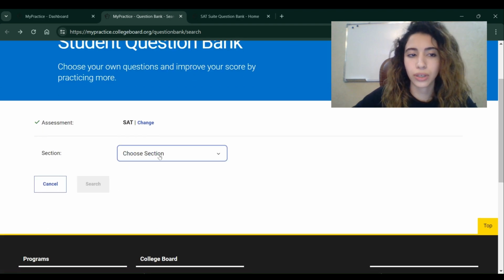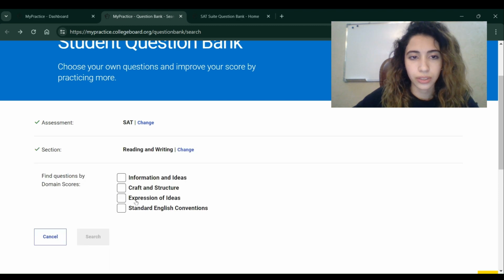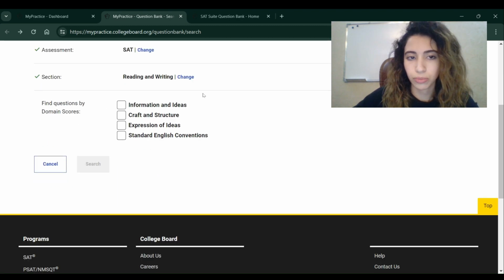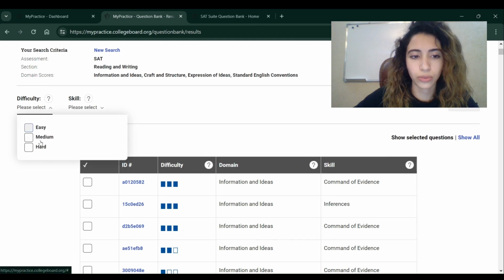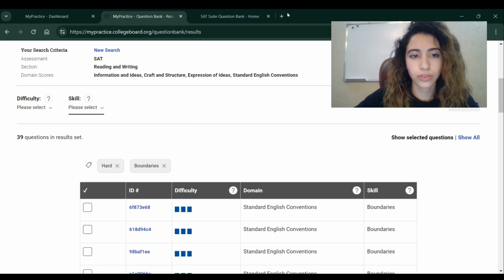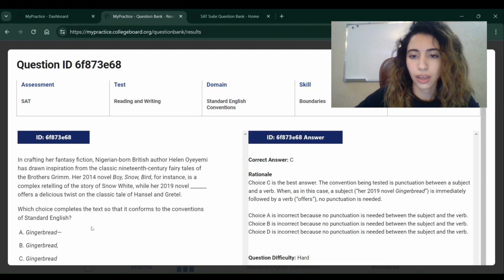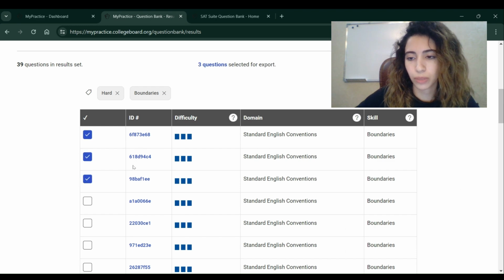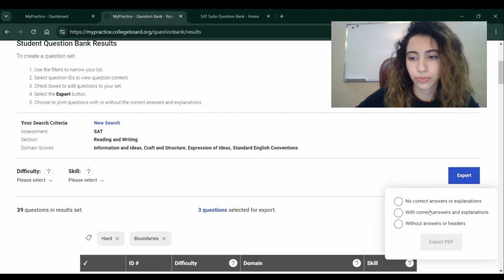Master the Digital SAT with College Board: step-by-step guide